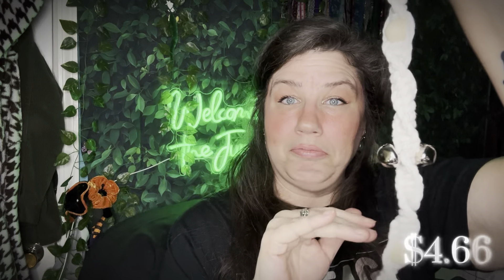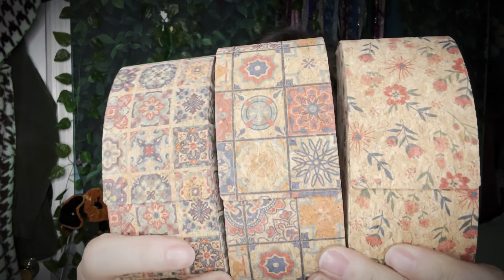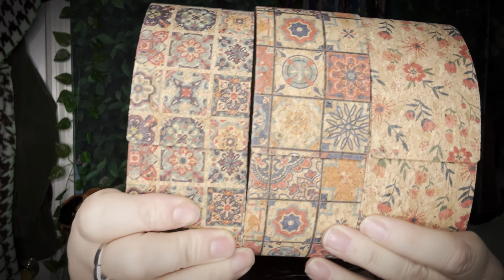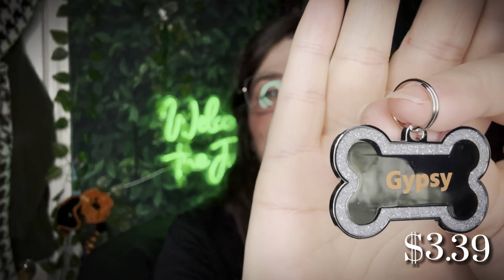Over The Hump Day Haul TEMU Car & Dog Accessories Edition! Customized Dog Name Tags!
Well Hello! This is a very CAR and PET centric haul 🤣 so if you love car accessories that pertain to pets then this one is for you 🙌🏻🤗

🔍🚨Code 👉🏻 com67075 👈🏻 on the TEMU app to see items I’ve purchased and recommend in a little list! 👈🏻

🥰The TEMU games I Play! Join Me!

🚨ITEM LINKS w/ Current (as of posting) Prices. Be Aware That Temu Prices Change Frequently.

👉🏻Plus Size Boho Coat, Women's Plus Paisley & Geometric Print Long Sleeve Zip Up Plush Hoodie Coat $22.48

👉🏻 1pc Dog Leash Extender, Shock Absorption Bungee Dog Leash Attachment $2.98

👉🏻 Metal Dog Collar Safety Clip, Heavy Duty Dog Prong Collar Clip Double Ended Backup Clasp Leash Connector $3.98

👉🏻 Car Boot Liner Protector For Dog, Universal Nonslip Waterproof Pet Dog $26.09

👉🏻 Leather Car Purse Holder Between Seats – 3-Pocket Seat Back Organizer $6.33

👉🏻 Versatile and Compact Dual Car Cup & Phone Holder, Adjustable with Aromatherapy Feature $5.75

👉🏻 Durable & Waterproof Rear Seat Pet Mat – Black, Easy-Cleaning Oxford Cloth $19.78

👉🏻100pcs Envelopes, Saving Challenge Card Package $6.98

👉🏻Exquisite Vintage Wooden Glasses Case $3.48

👉🏻Witchy & Magical Salt, Rosemary, Lavender Car Stickers $1.34

👉🏻1pc Dog Bells For Door Potty Training, Adjustable Dog Doorbell Puppy Training Dog Potty Bells $4.48

👉🏻Personalized Carved Dog And Cat Tags - Bone Pendants Can Be Carved On Both Sides Of Custom Pet Supplies $2.98

👉🏻Long Tassel Dangle Earrings Geometric Large Circle Mushroom Leaf Design $2.79